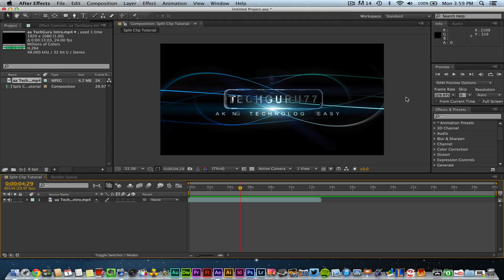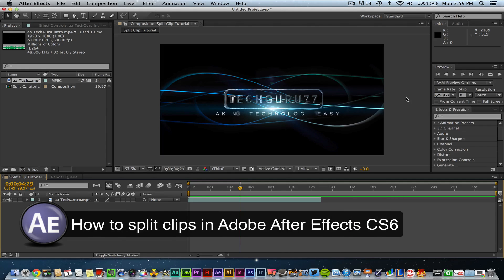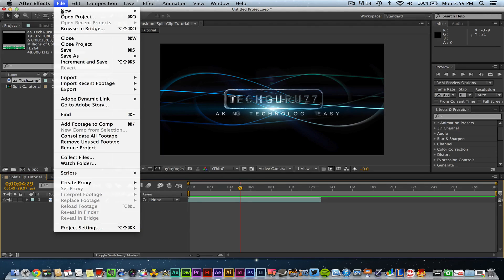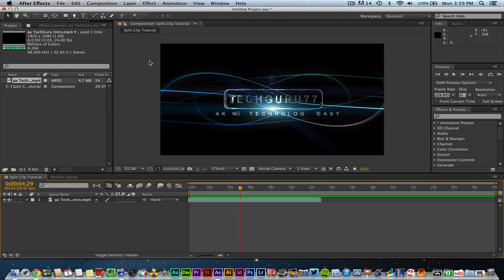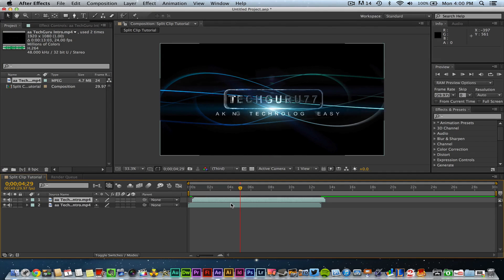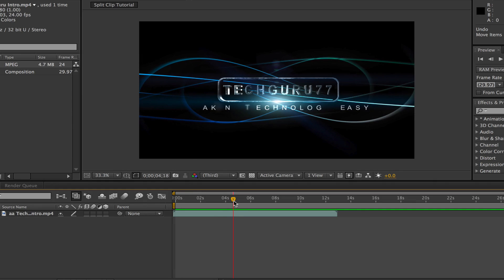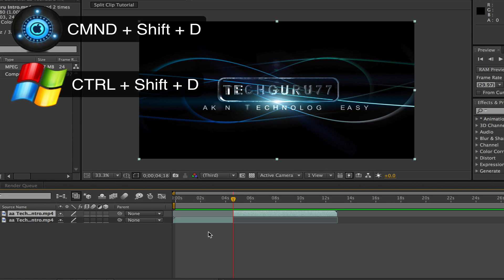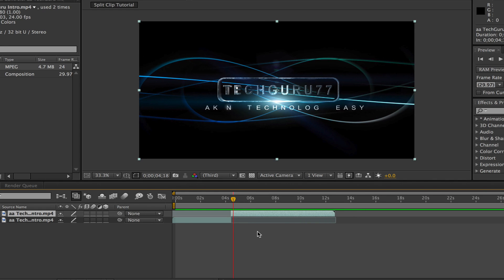How to split clips in Adobe After Effects - After Effects Tutorial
In this video tutorial I show you how to split clips in Adobe After Effects. By splitting clips you can work with them separately as well as do many other things that you cannot do with an individual clip.

dmporter74